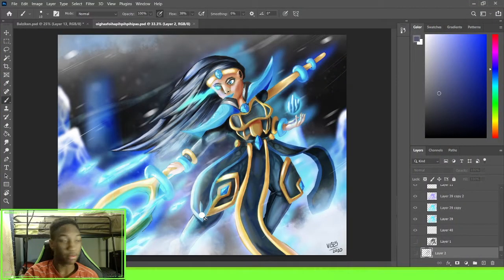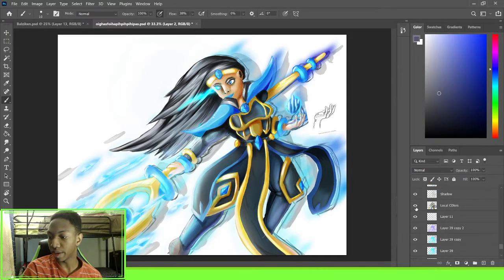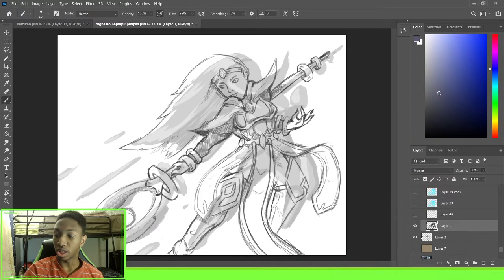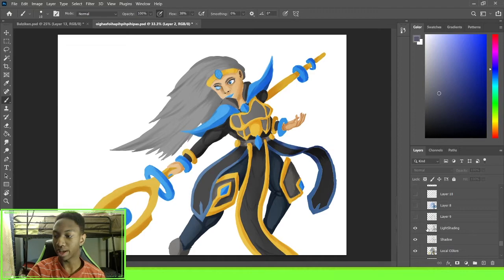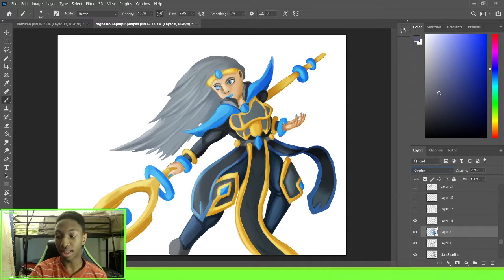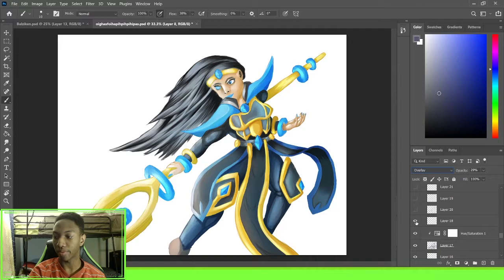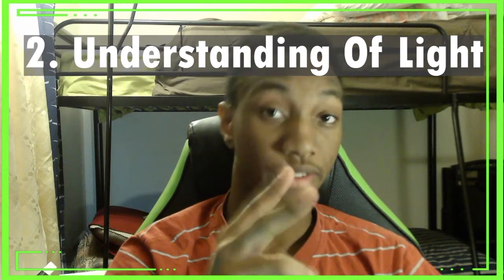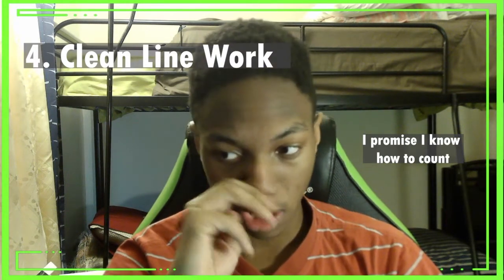Tips To Make Your Art More Interesting And Look More Complete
I hope you enjoyed the video. Comment some new ideas for videos. I hope this was some help to you if you're looking for some small improvements

Keep Making Art Everyone